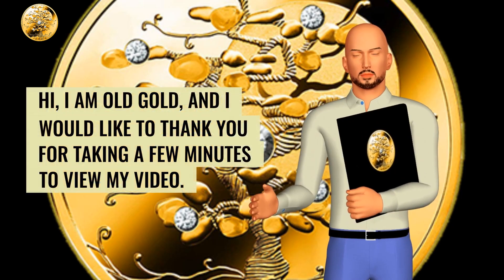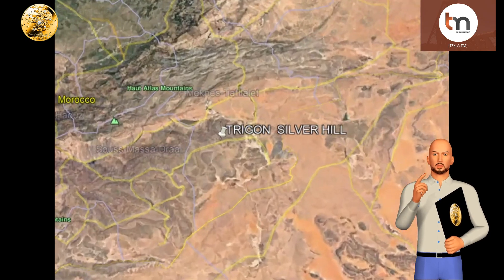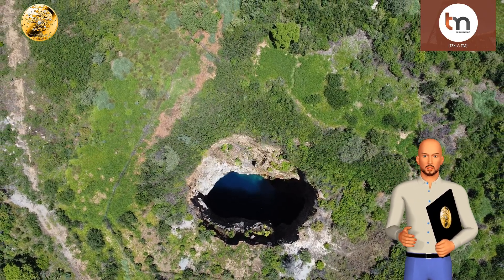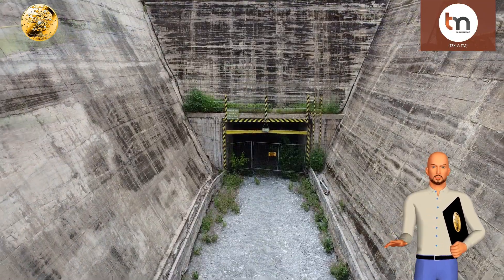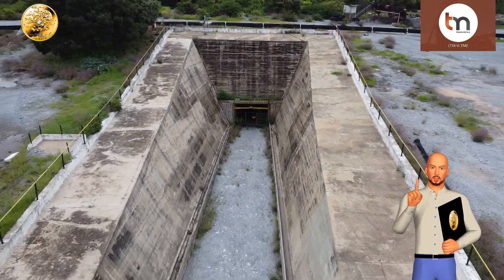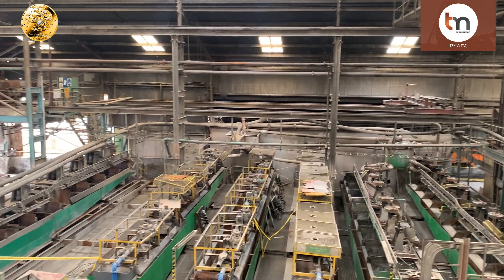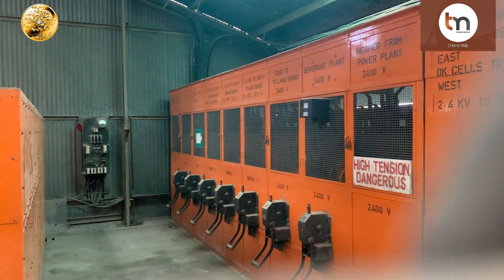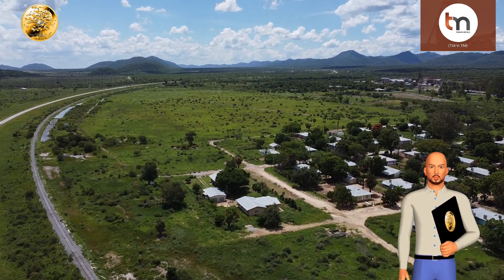Six Billion dollar resource at Trigon Metals Kombat copper mine in Namibia, visited by OldGold. .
I finally got my video together from my trip to the Kombat mine. A good bunch of guys on site at the moment, around twenty of them, I think. There is an operations manager, a mineral resource manager, an engineering manager, maintenance staff, four geologists, and around ten labours.

       It is a more significant site than I expected, I do not know what I expected, but I was surprised how much area it covered. Some of the buildings need a little love and care, but nothing urgent. As for the plant, the ball mills, and some of the other equipment will require some maintenance, maybe some of the older gearboxes and electric motors could do with an upgrade, but again, not significant.

          There are three sets of headgear on-site to bring the ore up the shafts to the surface, two at around 500 thousand tons a year and a larger one, which is in as new condition, can move 800 thousand a year. Along with the lifts, there are two ramps or declines, that can be used to haul ore to the surface. So two million tonnes a year can be easily brought to the surface with the existing infrastructure. The plant can process around 360 thousand tons a year as it is set up, so I can see it increased before long.

          Expanding the plant throughput will not be an expensive exercise; crushing and grinding gear is not that expensive in the scheme of things. The infrastructure is excellent, with plenty of water, power, good road access and a rail link.

          Kombat has a resource of 700 thousand tons of copper and 20 million ounces of silver, six billion dollars at today's prices, so this will get back into production. Jed is heading to the site for the next few months to make sure it does.

      Follow our video clips about where is the largest copper mine in the us and also various other comparable subjects on